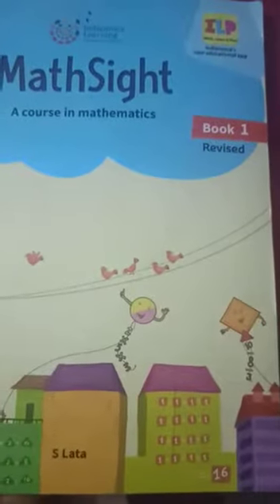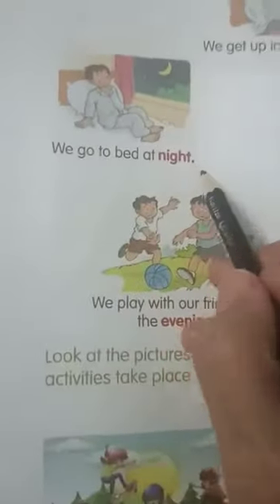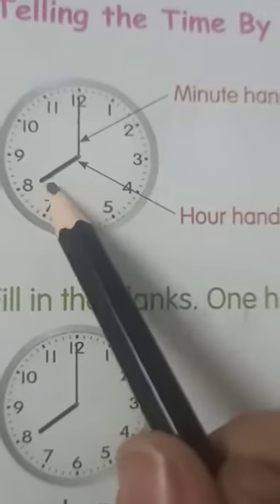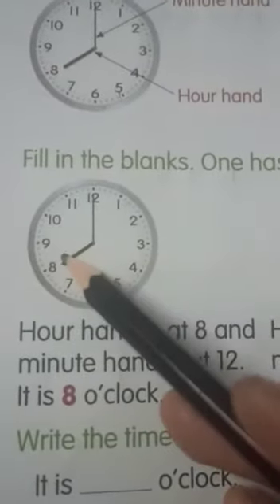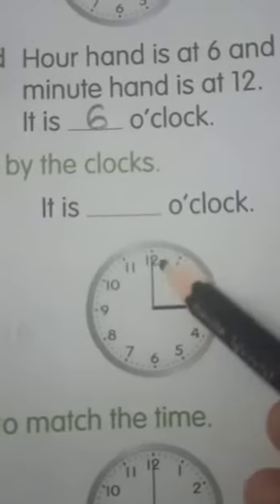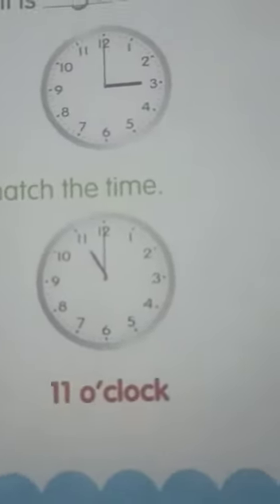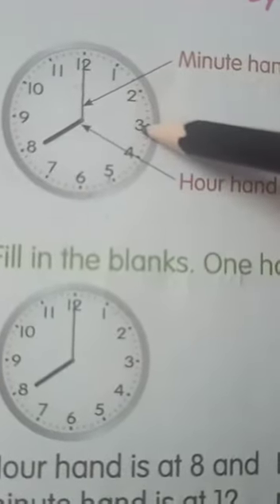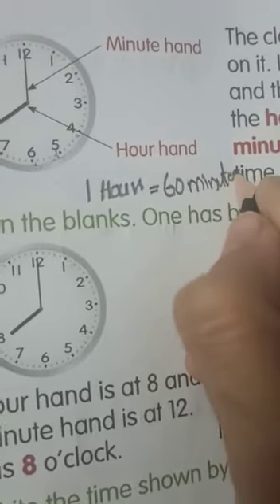Class 1 Mathematics video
11th chapter dec29